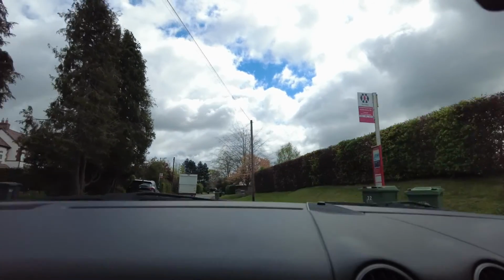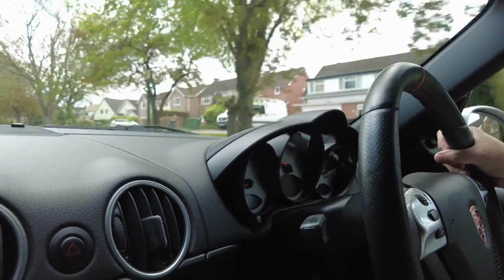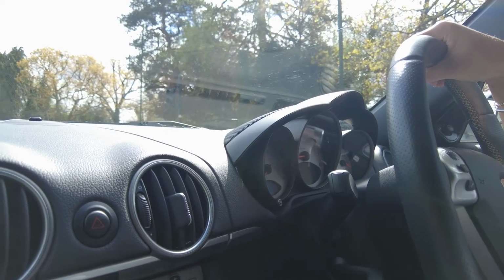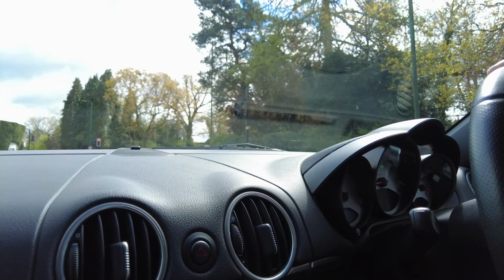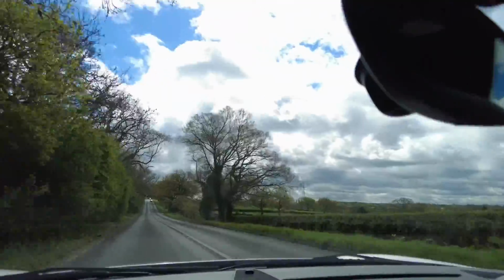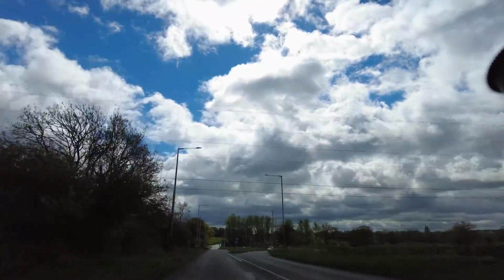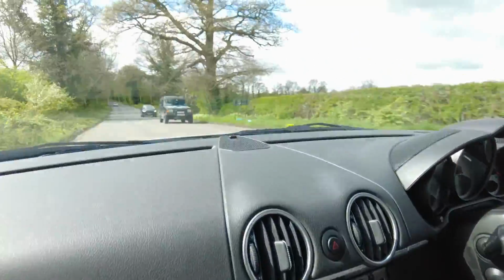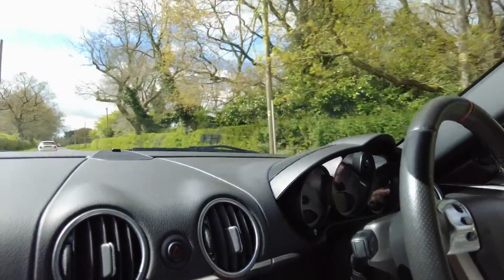2007 Porsche Cayman S Mechanical Review